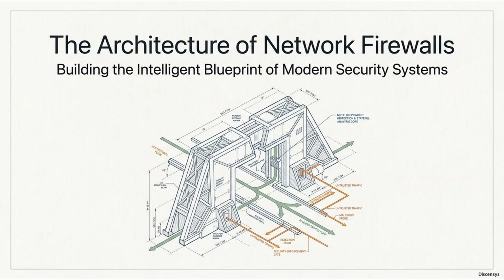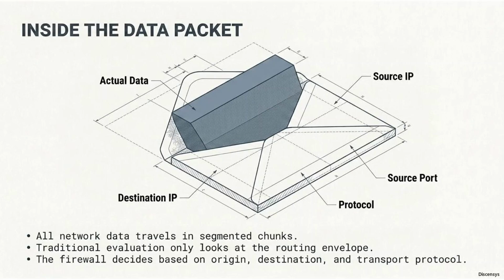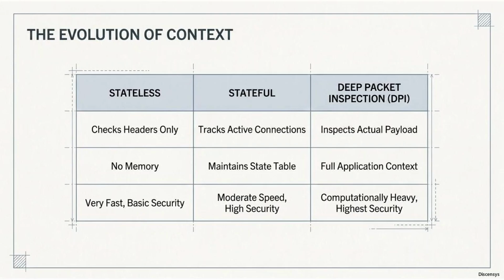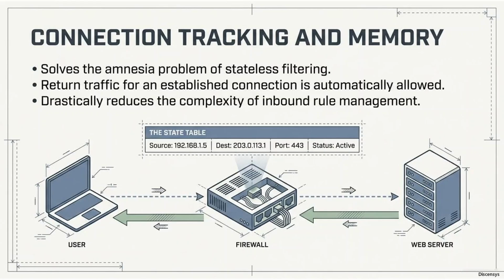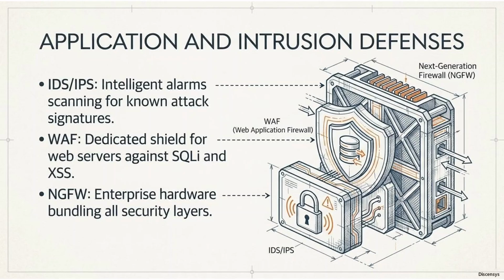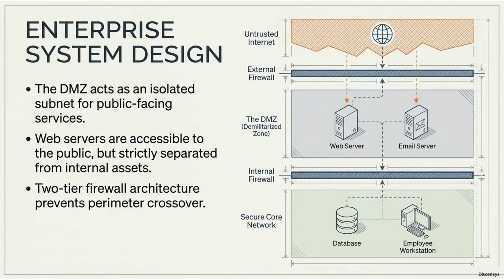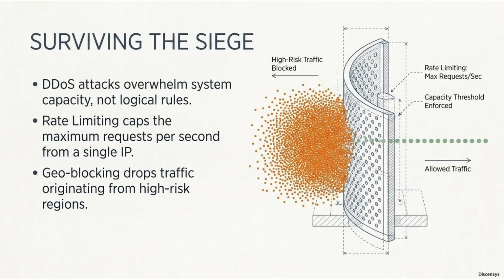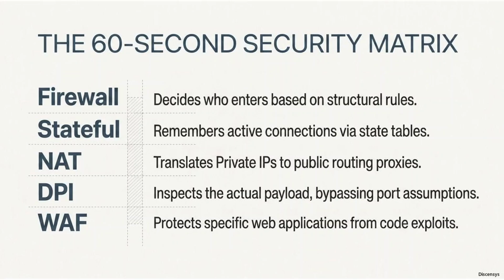How Network Firewalls Actually Work | The Internet's First Line of Defense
This is the recording where we explored how network firewalls work — from packet filtering and stateful inspection to deep packet inspection, NAT, and modern enterprise security architectures.

The session covers how firewalls inspect and control network traffic, maintain connection state, translate network addresses, defend against application-layer attacks, and work alongside IDS/IPS systems to secure modern infrastructures.

Discensys is a community-driven open learning initiative focused on making structured, high-quality learning accessible through free weekend sessions.

Topics covered:

• Packet filtering and firewall fundamentals
• Stateless vs Stateful inspection
• Deep Packet Inspection (DPI)
• Network Address Translation (NAT)
• Firewall rules and Access Control Lists (ACLs)
• IDS, IPS, and Web Application Firewalls (WAF)
• Enterprise firewall and DMZ architectures
• Software-Defined Perimeters (SDP)
• DDoS mitigation strategies
• Common firewall vulnerabilities and best practices
• Modern network defense infrastructure